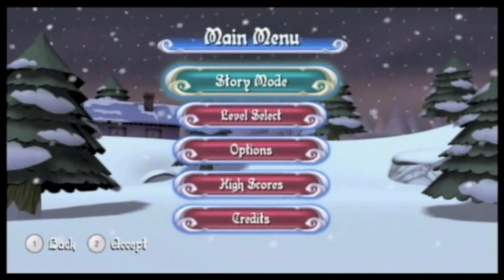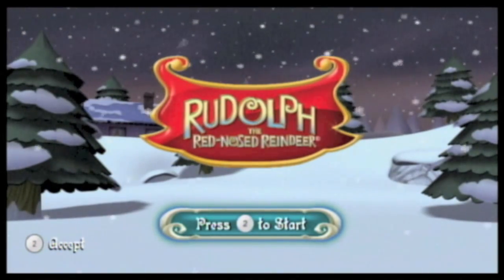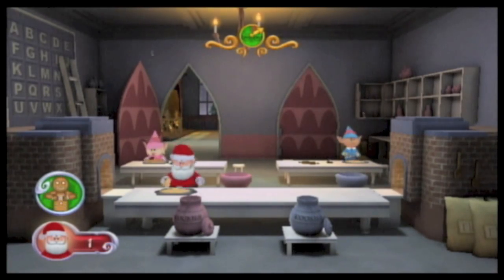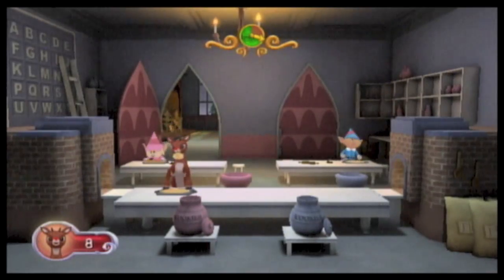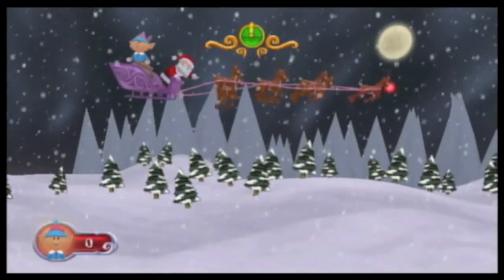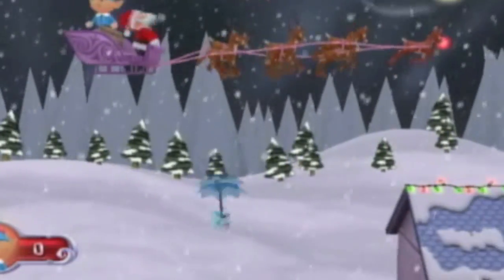Rudolph the Red-Nosed Reindeer Review - Jimmy Whetzel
The classic Christmas TV Special got a crappy video game rendition...so I did a review of it. Merry Christmas! And if you don't celebrate Christmas, then have an awesome day!